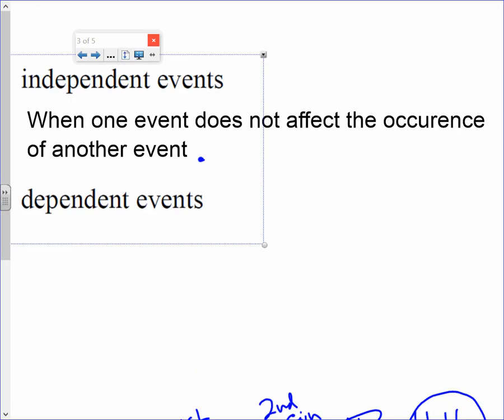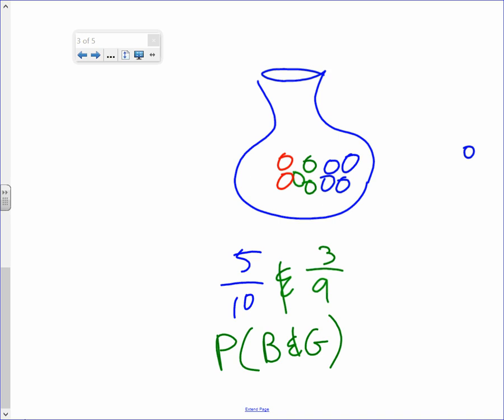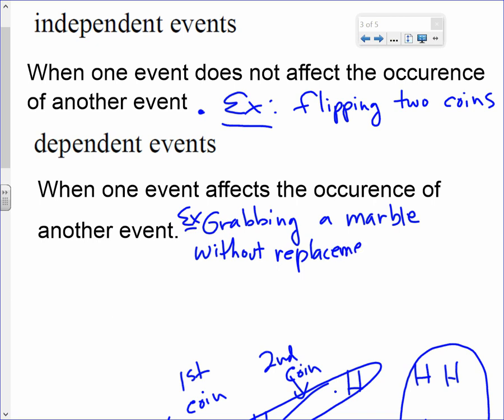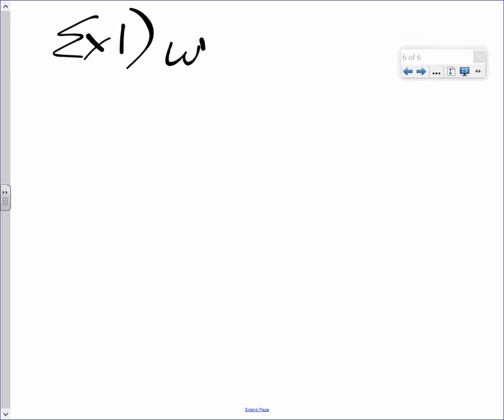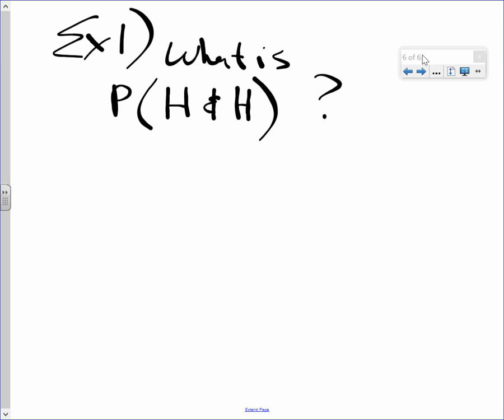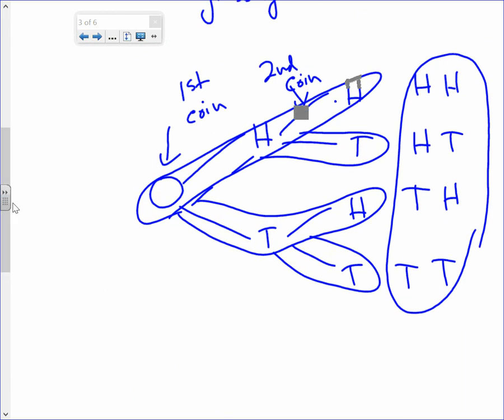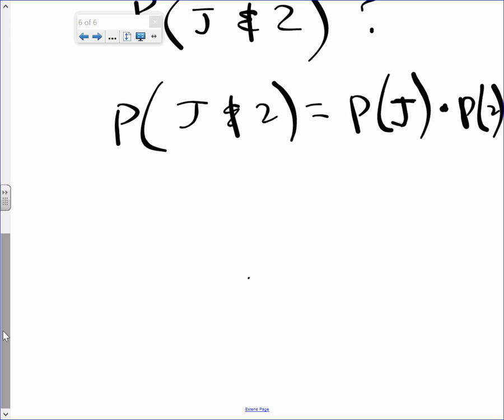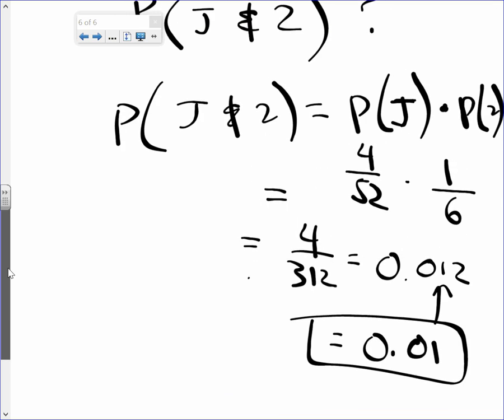PHILO MATH: independent dependent